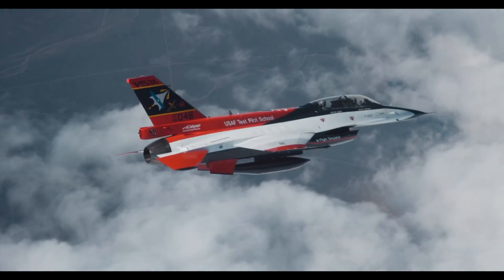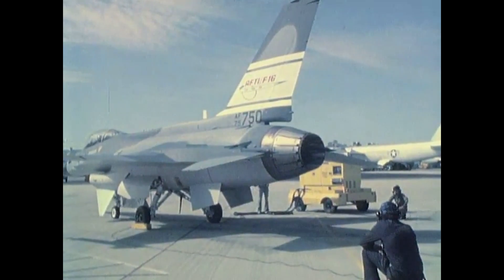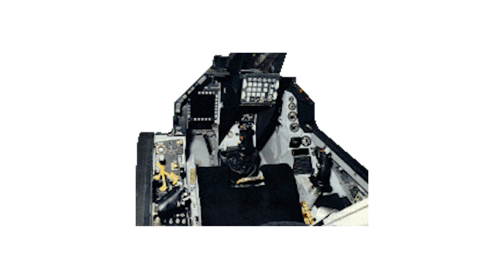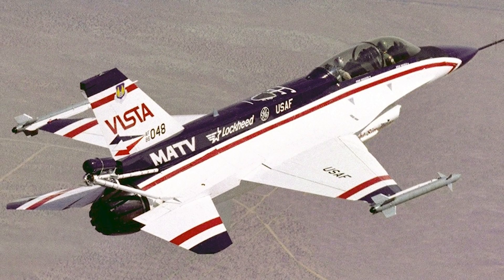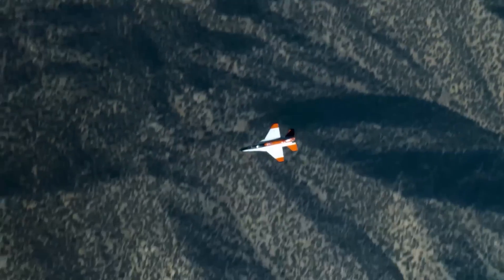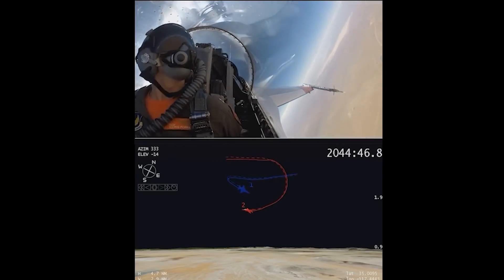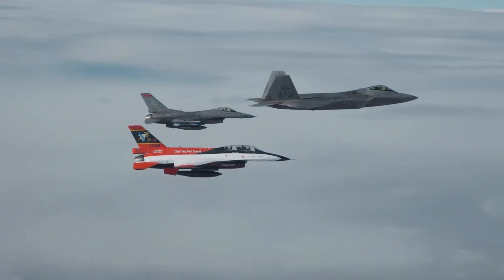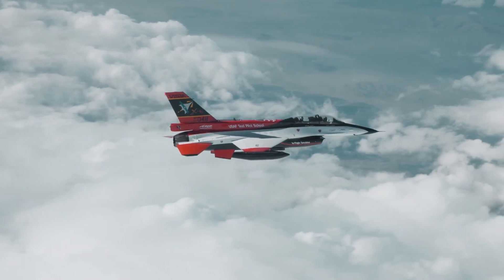X-62 VISTA | No More Pilots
The F-16 VISTA has played a key role in the Viper Experimentation and Next-gen Operations Model – Autonomy Flying Testbed program, or VENOM-AFT and has proven itself against human pilots.